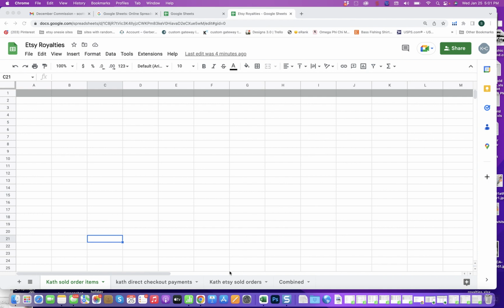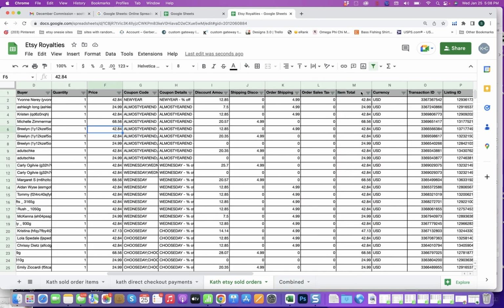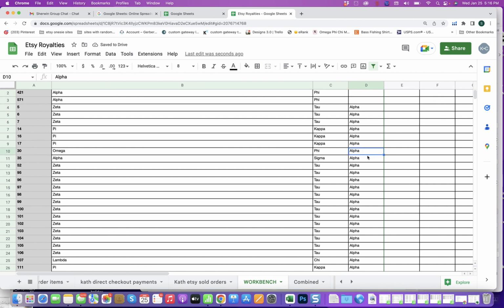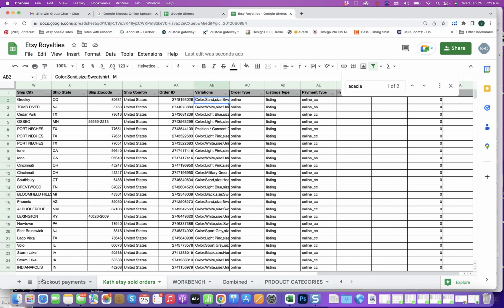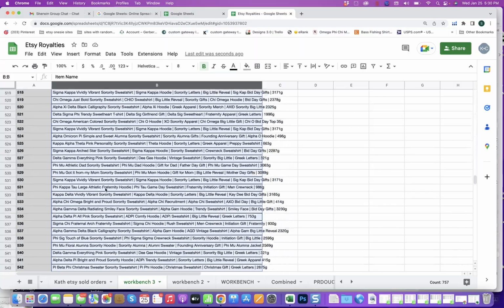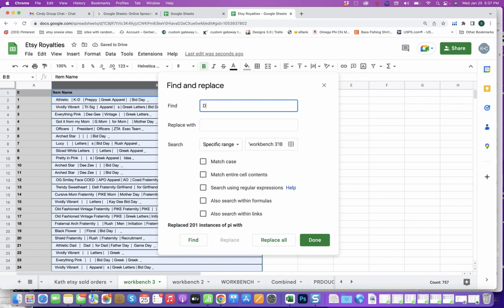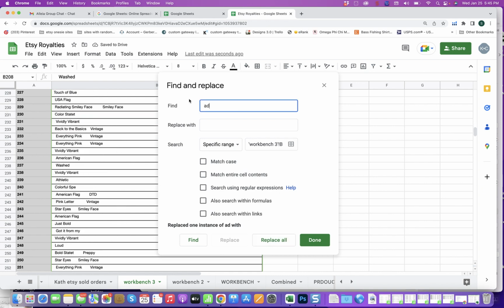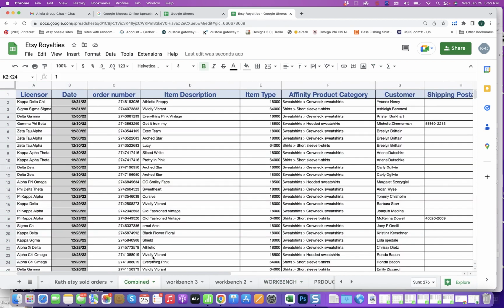how to gather royalty data